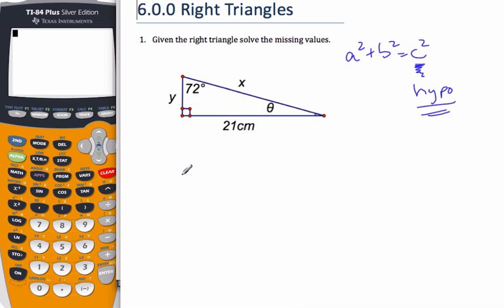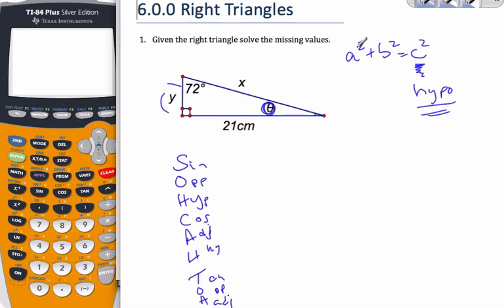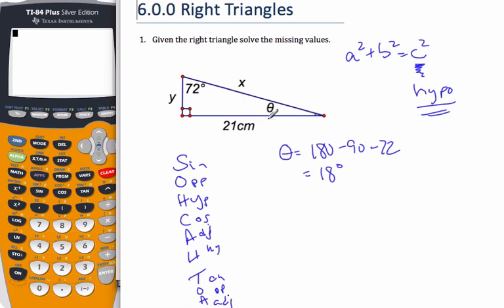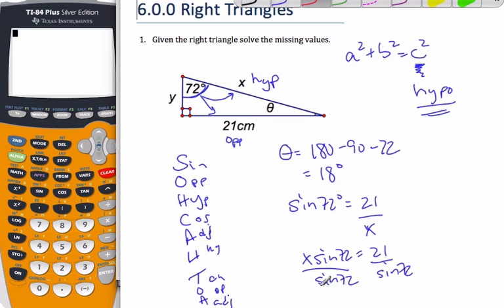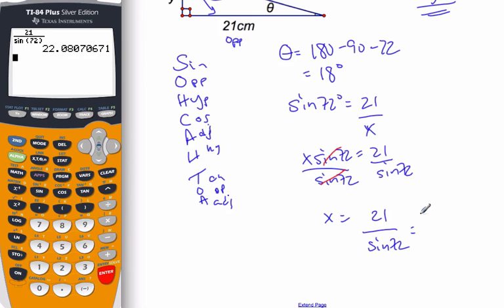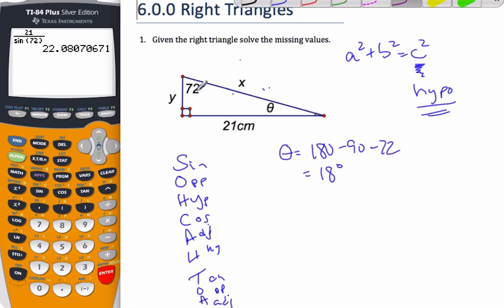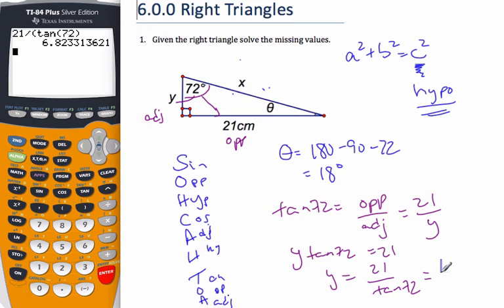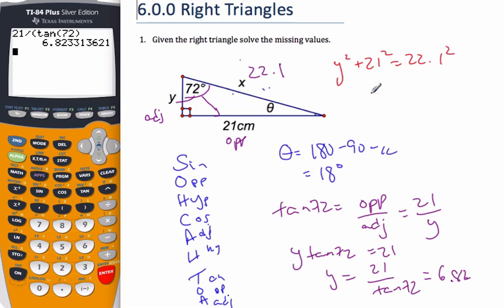6.03.0 Right Triangle Review